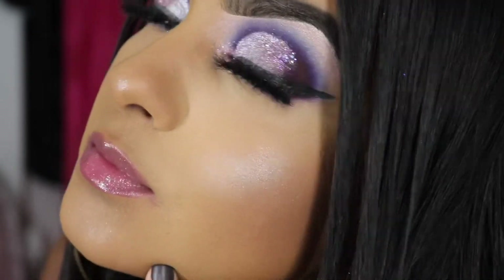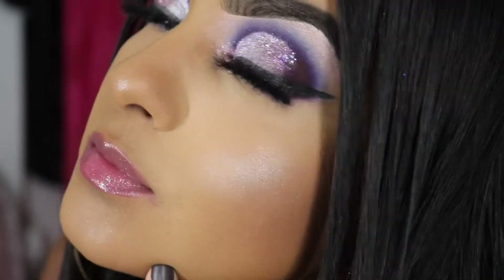2019 Giveaway 🚨🚨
Hello babies , Can’t Thank you enough For the 100 subscribers I’ve finally reached !! In honor of you’re support I’m doing a Guveaway for you guys Make sure to watch the videos to see how you can Enter as well !!! Good luck 👍🏽